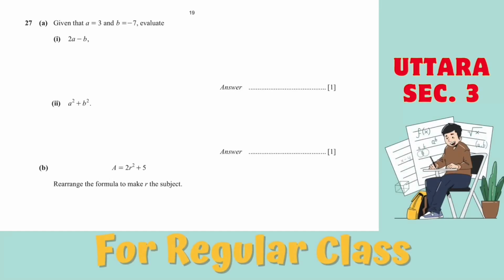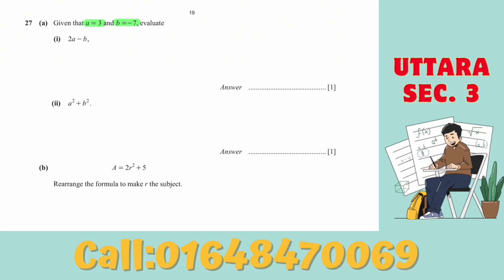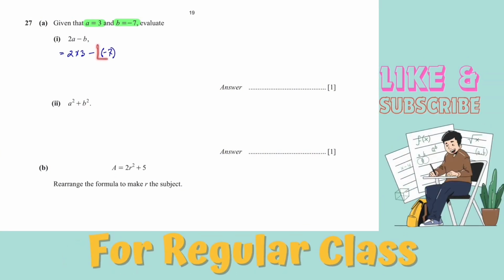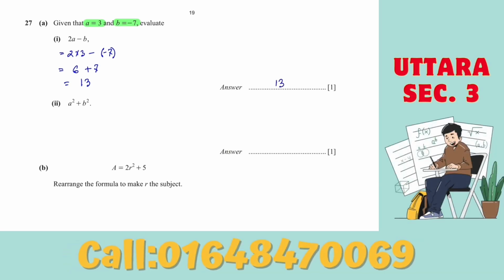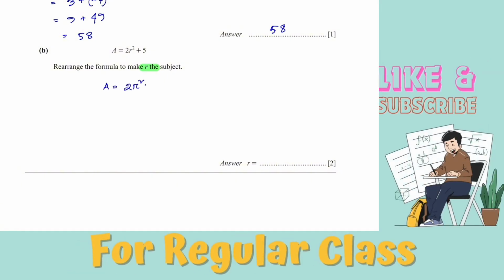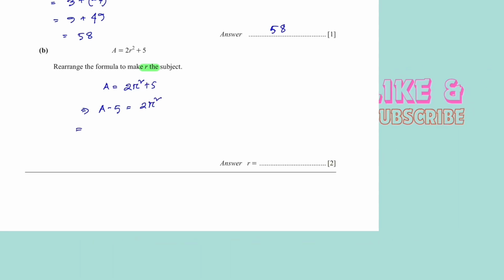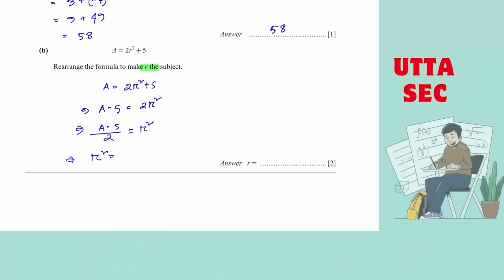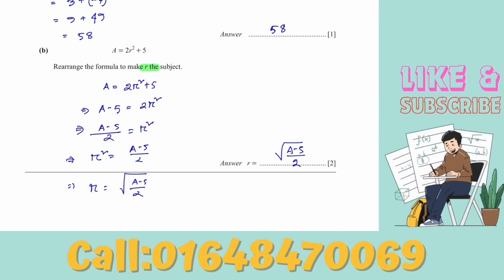Algebra problem27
"In this video, we tackle 'Algebra Problems 27' with detailed, step-by-step explanations to help you understand and solve complex algebraic problems. Whether you're simplifying expressions, solving quadratic equations, or working with inequalities, this tutorial is designed to build your skills and boost your confidence. Perfect for students preparing for exams or looking to strengthen their algebra fundamentals, this video will guide you through each problem with clarity and precision.